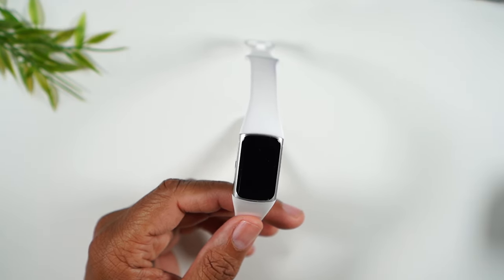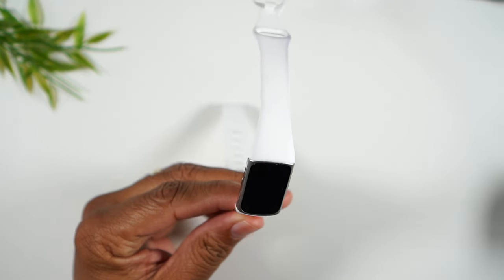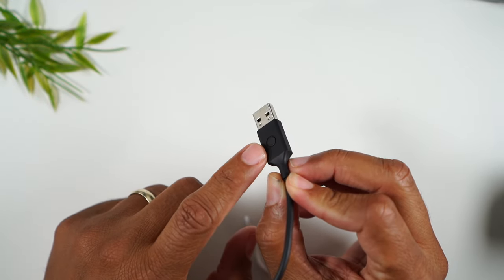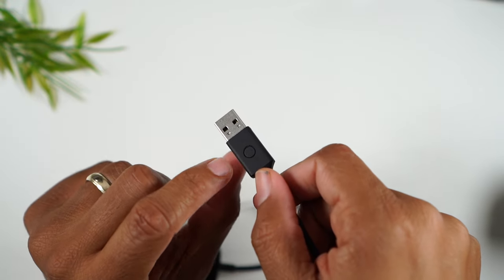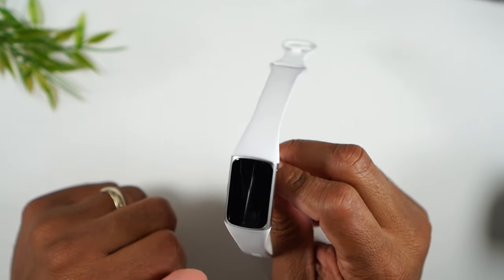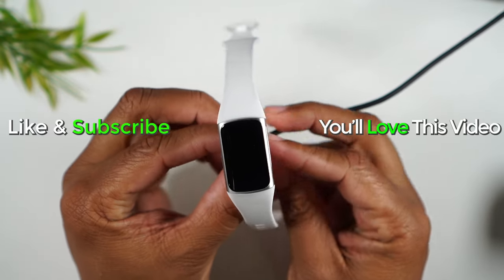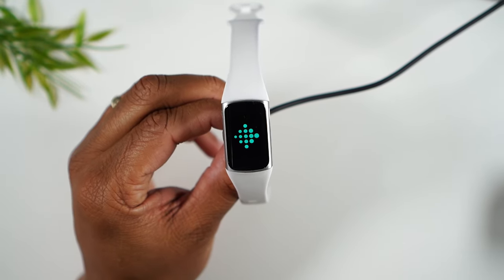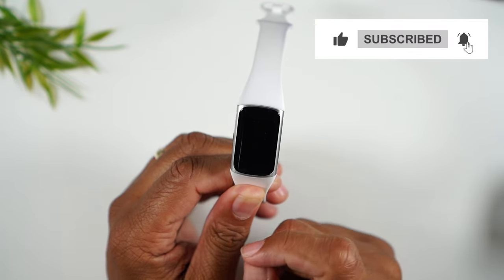Fitbit Charge 6 Won't Turn On FIX | Steps to Troubleshoot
Follow these steps to troubleshoot and fix your Fitbit Charge 6. All you need is the original charger.

📌Charging Craddle
📌Replacement Watch Bands